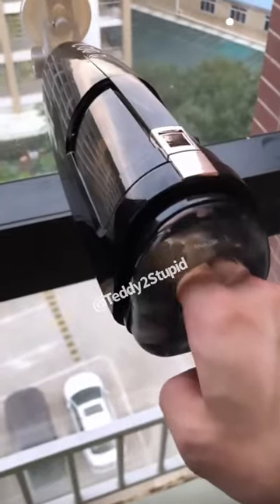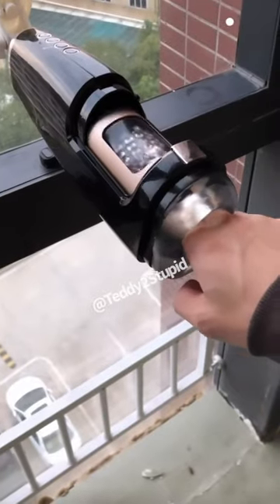I need about 3 of these! funny| Teddy2Stupid